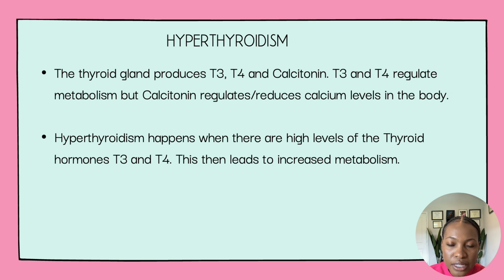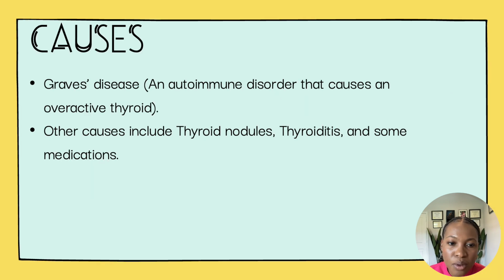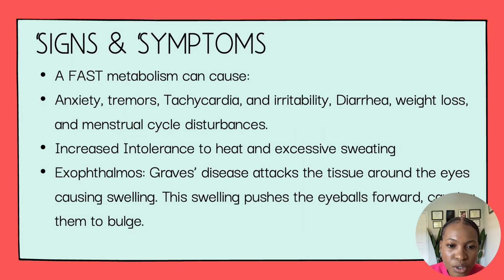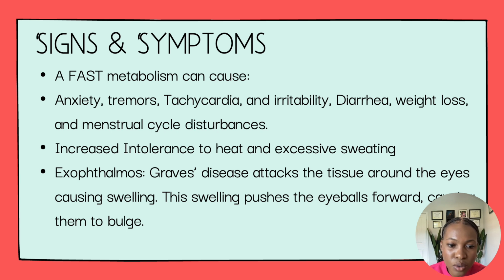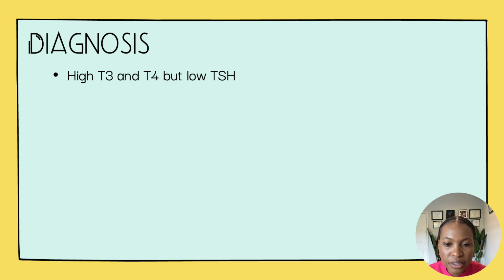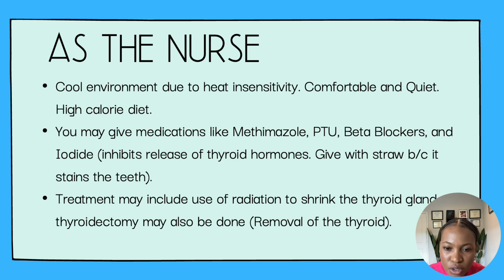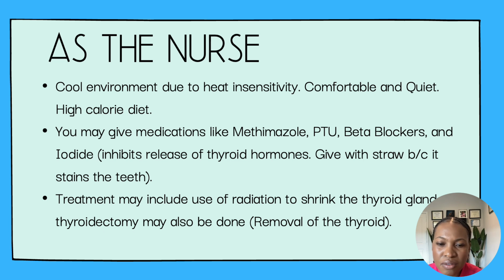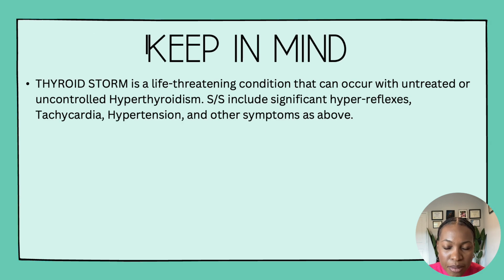Hyperthyroidism Explained Simply | Signs, Symptoms, & Nursing Care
This in-depth video provides a comprehensive overview of hyperthyroidism for nursing students.  We'll break down the complex pathophysiology of this condition, explaining how an overactive thyroid gland impacts metabolism and the body's overall function.  Learn to recognize the key signs and symptoms, from tremors and anxiety to heat intolerance and exophthalmos (bulging eyes).  We cover the common causes, including Graves' disease and thyroiditis, and discuss diagnostic tests used to confirm the diagnosis (high T3 & T4, low TSH).  The video also highlights crucial nursing responsibilities in managing hyperthyroidism, such as providing a cool environment, recommending a high-calorie diet, administering medications (methimazole, PTU, beta-blockers, iodine), and monitoring vital signs. Finally, we discuss the serious complication of thyroid storm and emphasize the importance of early recognition and intervention. This video is your one-stop resource for mastering hyperthyroidism in your nursing studies.

What You'll Learn in This Video:
- Hyperthyroidism Pathophysiology
- Signs and Symptoms of Hyperthyroidism
- Causes of Hyperthyroidism
- Nursing Management of Hyperthyroidism
- Hyperthyroidism Medications
- Thyroid Storm
- Diagnosing Hyperthyroidism

Video Chapters:
0:25 - Introduction to Hyperthyroidism
1:11 - Causes of Hyperthyroidism
2:03 - Signs and Symptoms of Hyperthyroidism
3:15 - Diagnosing Hyperthyroidism
3:43 - Nursing Responsibilities and Care
4:20 - Medications for Hyperthyroidism
5:38 - Thyroid Storm: A Life-threatening Complication

Ready to ace your nursing exams?  Let's conquer nursing school together!